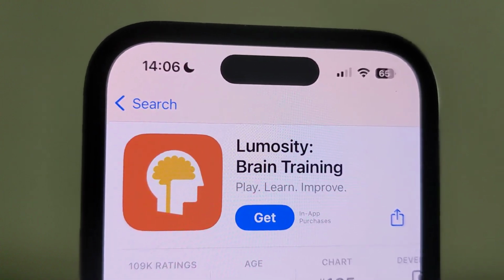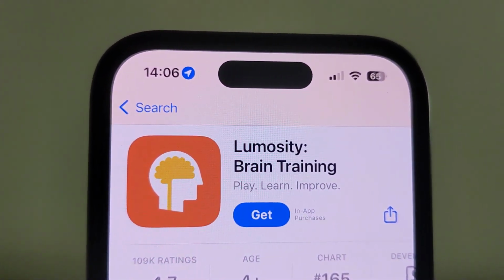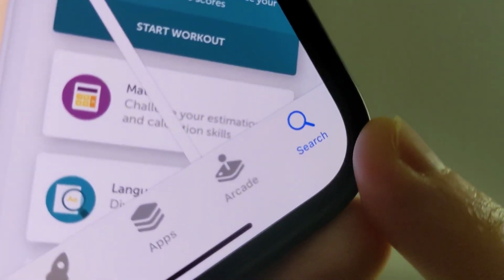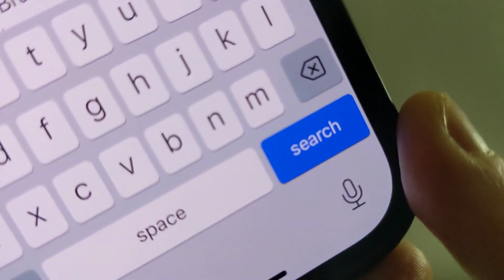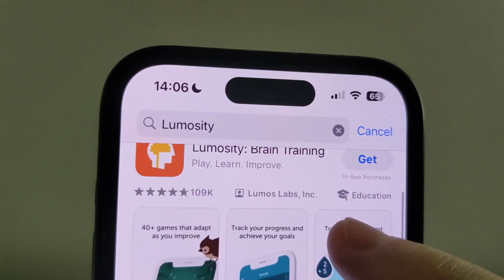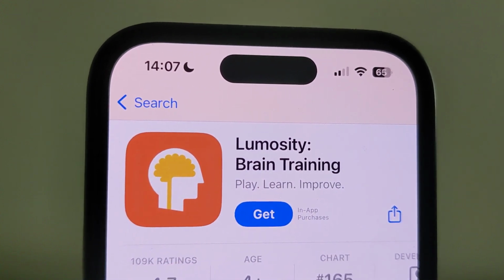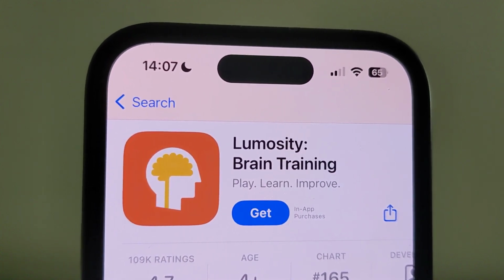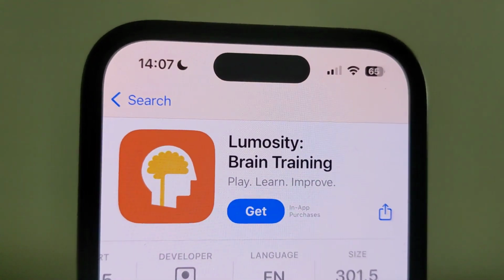How to Download Lumosity Brain Training on iPhone iOS, App Store, Android, Play Market